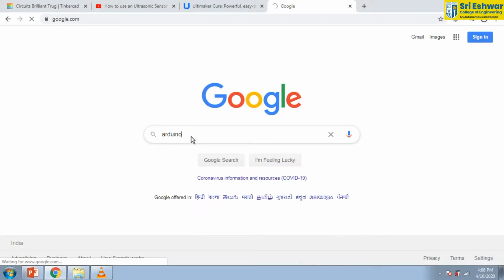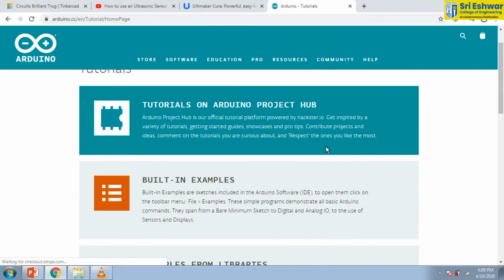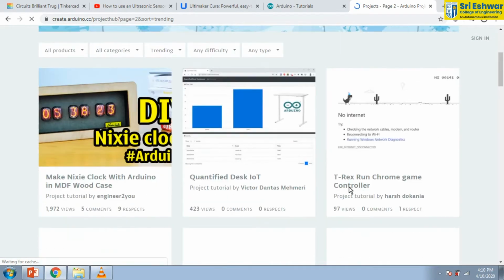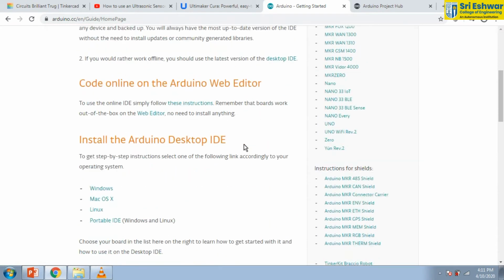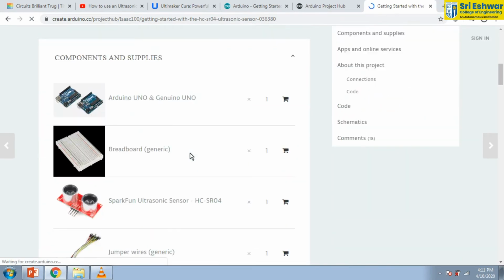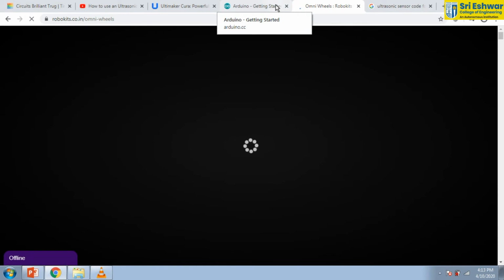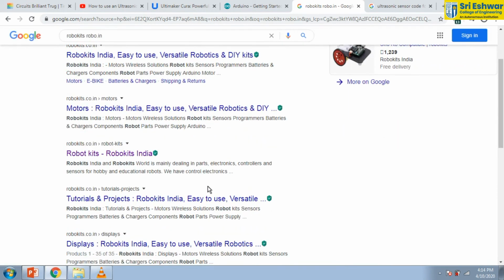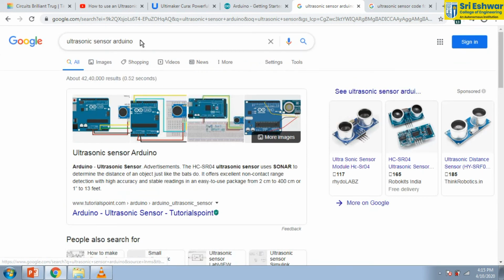Arduino and where to buy Robot Parts - introduction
This video will demonstrates arduino website and robot parts